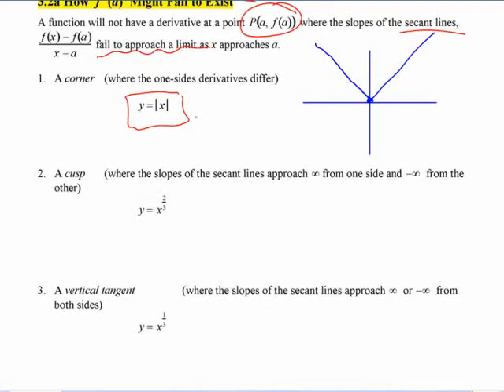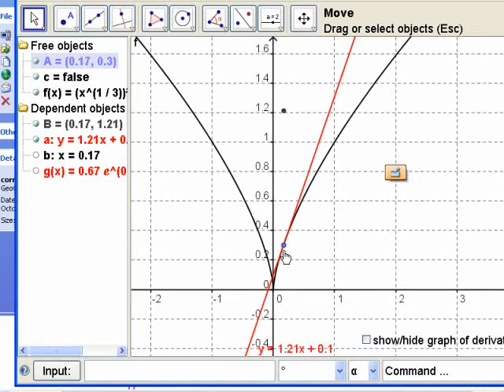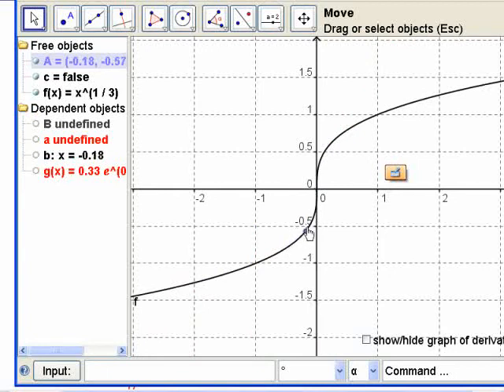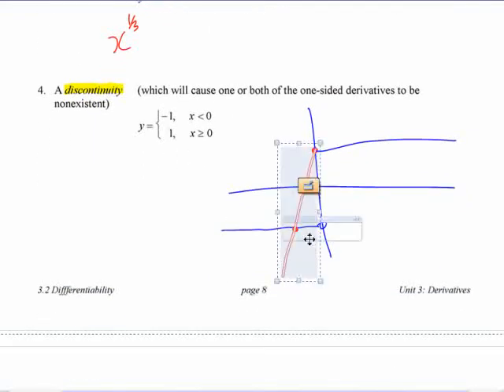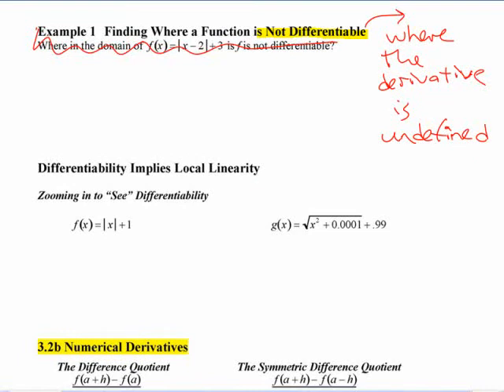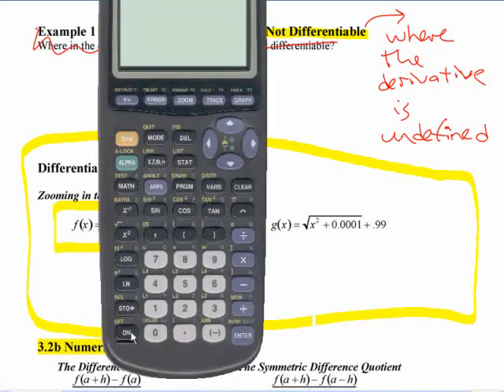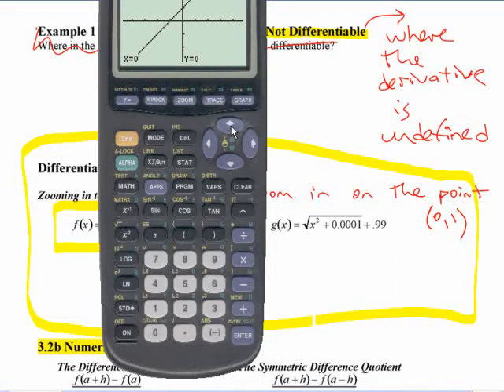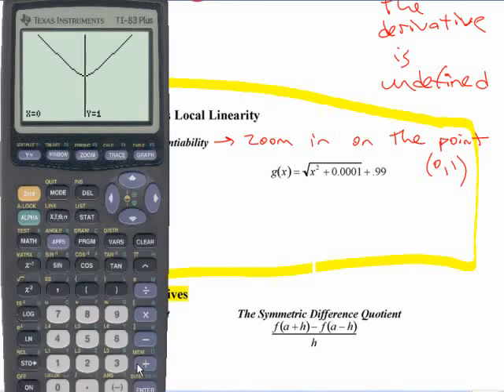Ca12 - 3.2 (1) Differentiability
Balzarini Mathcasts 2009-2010